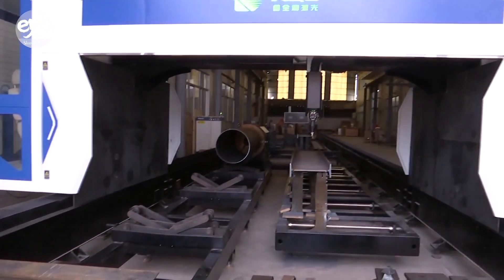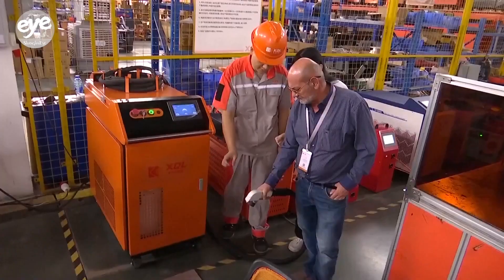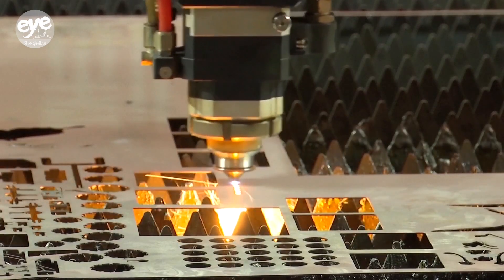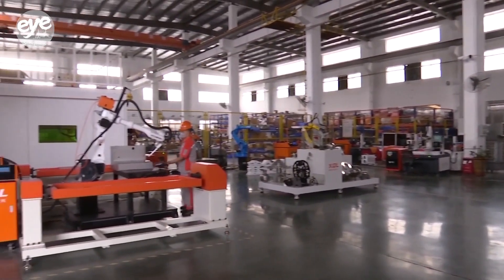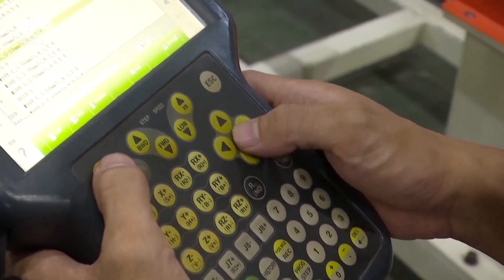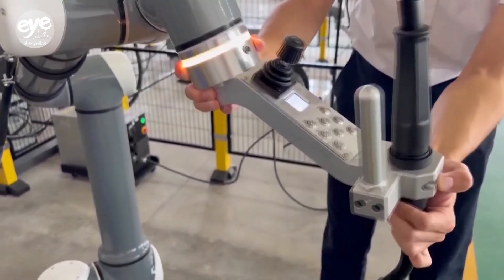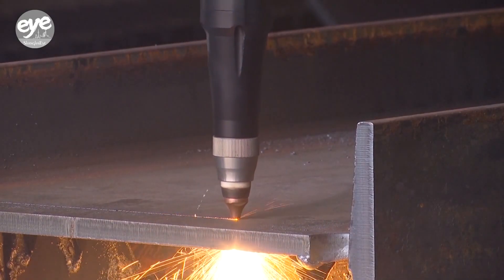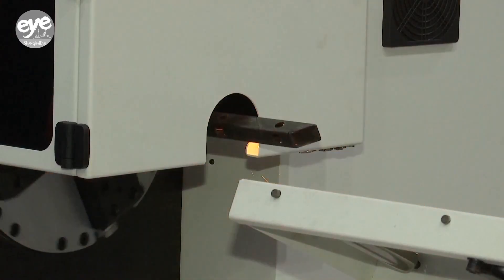China-made laser cutters win global orders with smarter edge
Advanced Chinese laser cutting machines are carving out a dominant space in the global market with precision, affordability, and user-friendly designs.

Data shows that in the first half of this year, the country exported 1.8 billion U.S. dollars-worth of laser welding machines and 1.2 billion worth of laser cutting machines.